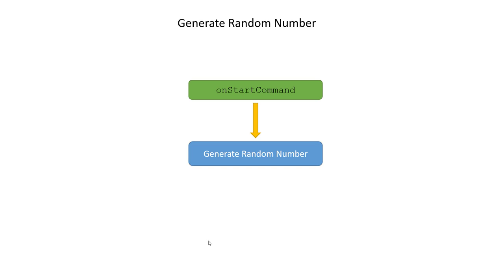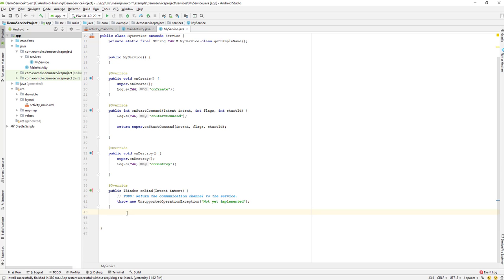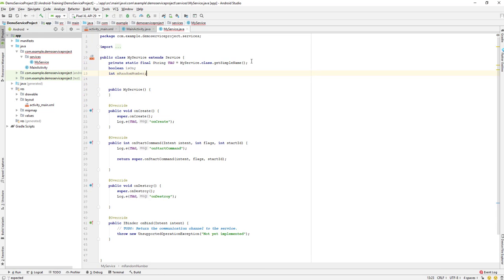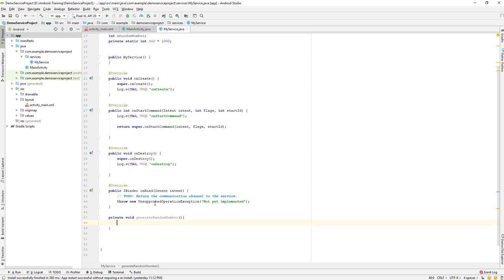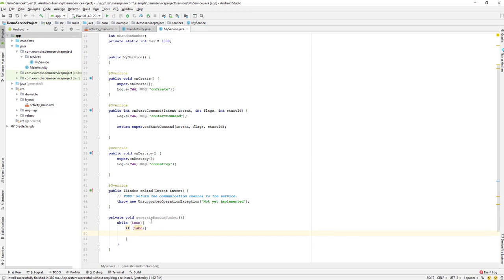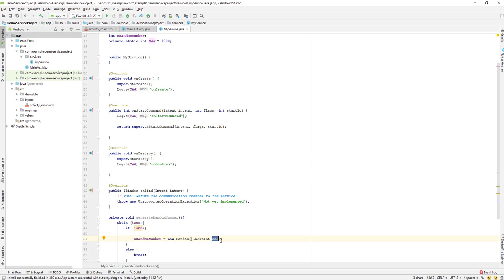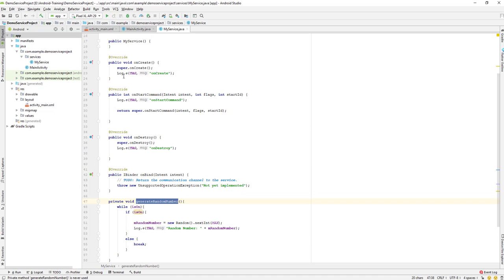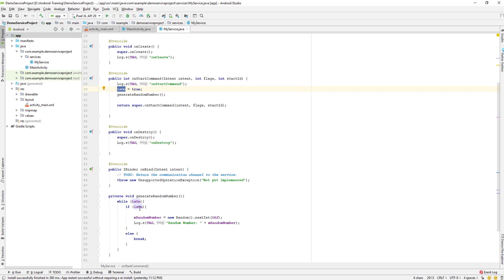Android | App | Development | Training | Java : Generate Random Number